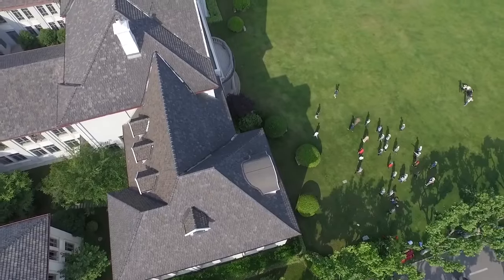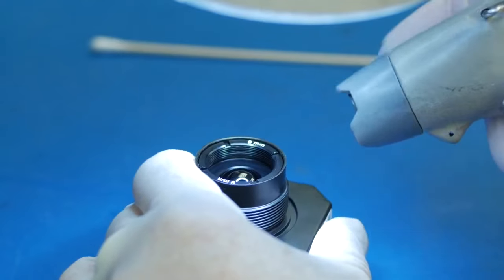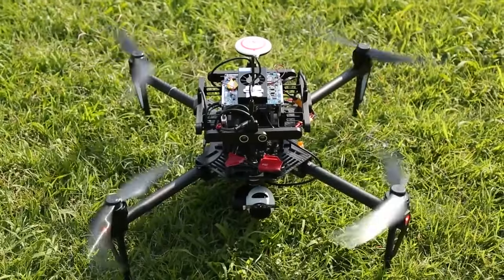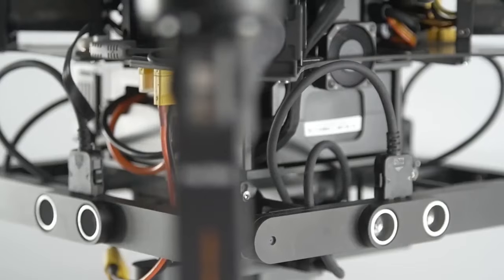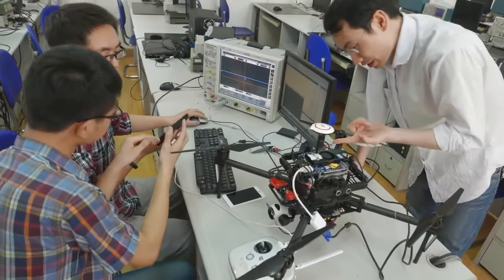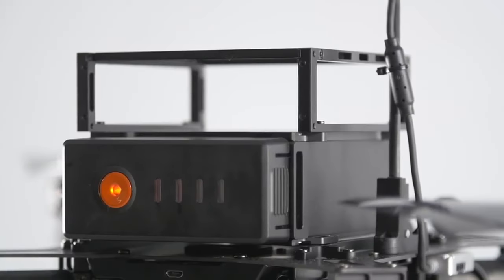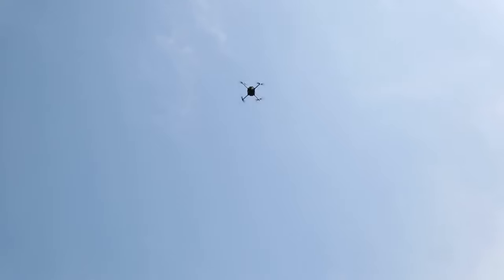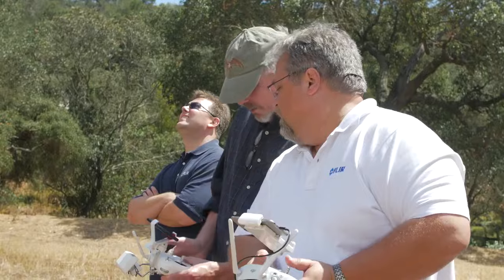Shopping on Amazon DJI Matrice 100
banggood ($2.99 ) - RC Quadcopter Spare

Aliexpress  - Shopping on DJI

Ebay ($799.99) - Sony Alpha

Amazon US ($10.98 ) - Joint Victory OTG

Amazon DE  - Shopping on DJI

Amazon UK (GBP 254.99) - DJI Osmo Mobile

Amazon CA (CDN$ 11.94) - Shopping on DJI

Amazon FR (EUR 0,00 ) - Shopping on DJI

Amazon IT (EUR 829,50 ) - Shopping+on++DJI+